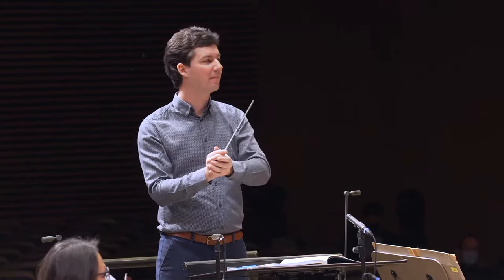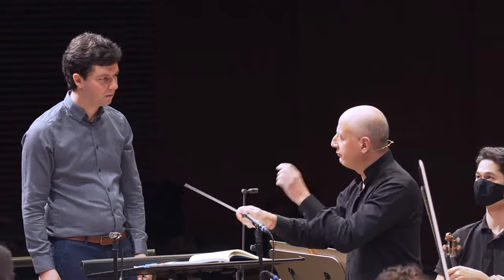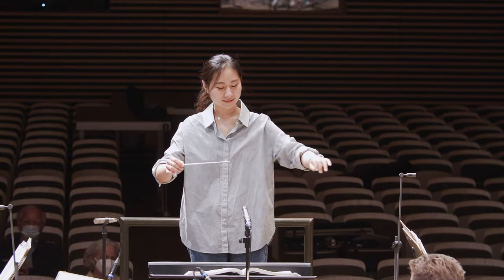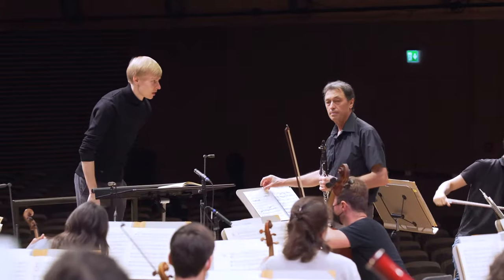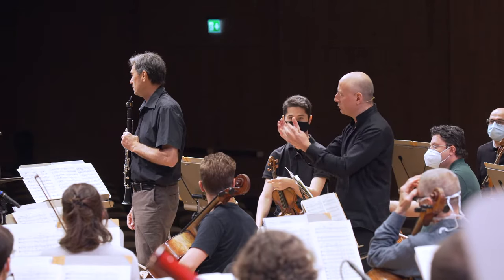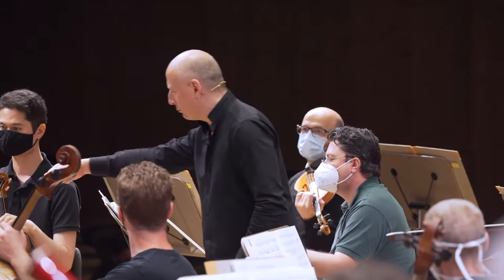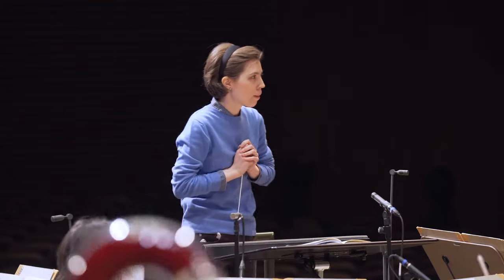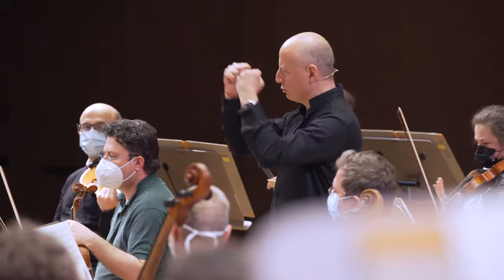Masterclass 1 – Conductors' Academy 2020/21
The first Conductors' Academy under the musical direction of Paavo Järvi will take place from 9th to 12th May 2021. Six young conductors will spend four days with Paavo Järvi, the Tonhalle-Orchester Zürich and its management. The course blocks, including the closing concert, will be broadcast live. At the end, the audience will have the opportunity to vote for the winner.

Candidates of the Conductors' Academy 2021:
Henri Christofer Aavik, 1995, Estonia
Martijn Dendievel, 1995, Belgium
Subin Kim, 1992, Korea
Charlotte Politi, 1990, Italy
Teresa Riveiro Böhm, 1990, Austria
Laurent Zufferey, 1993, Switzerland

Supported by the Gönnerverein – exclusive project partner
Board and lodging for the academy members supported by Ruth Burkhalter